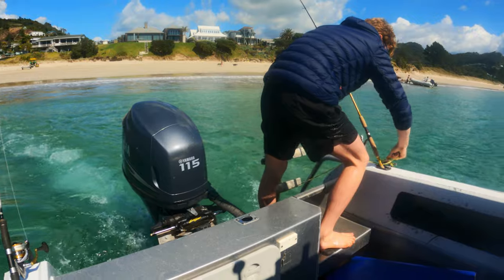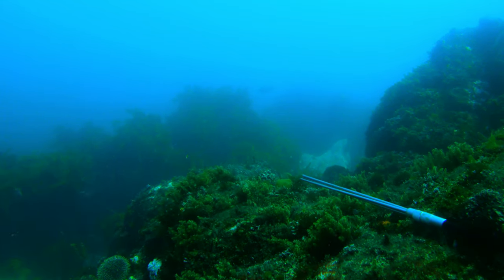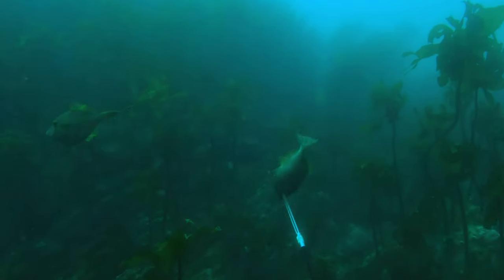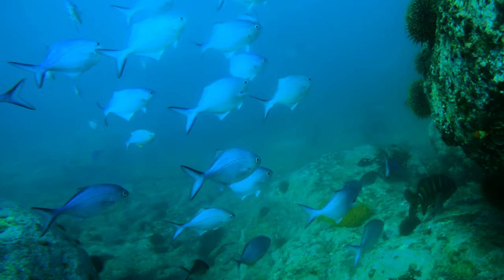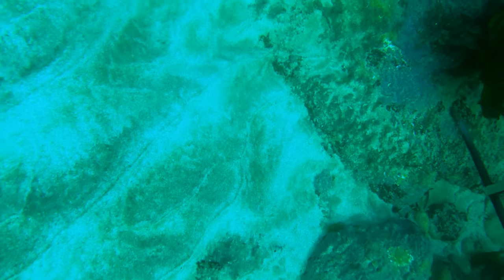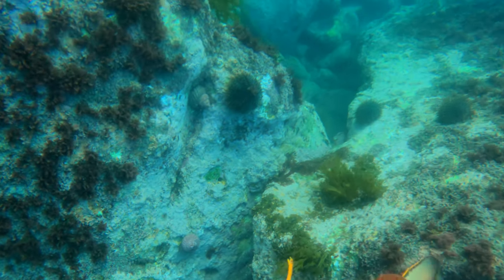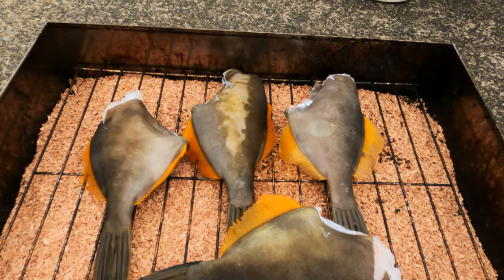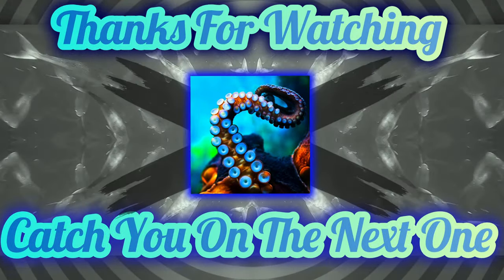Polespear New Zealand. Spearfishing Catch and Cook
Polespear and Miniature Rollergun catch and cook targeting the humble leather jacket. Super Tasty Fish and super underrated. Polespears are great fun to use, an excellent challenge